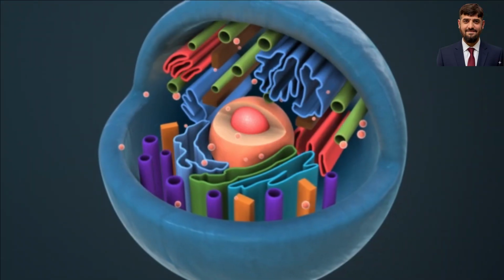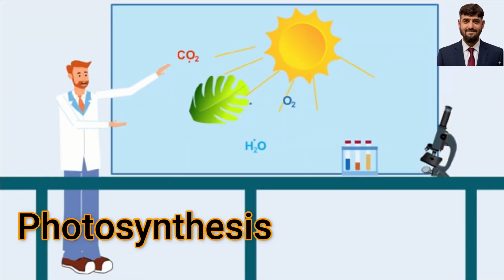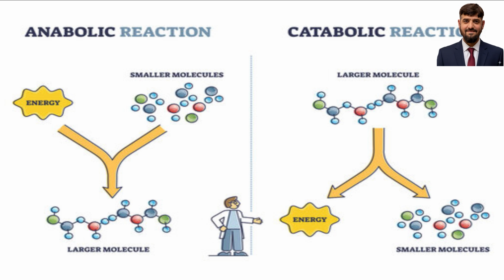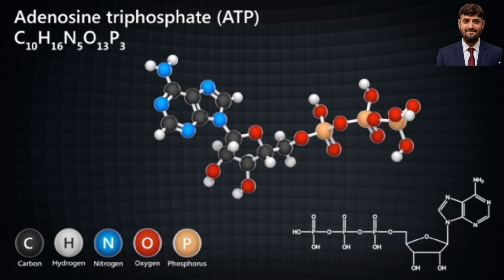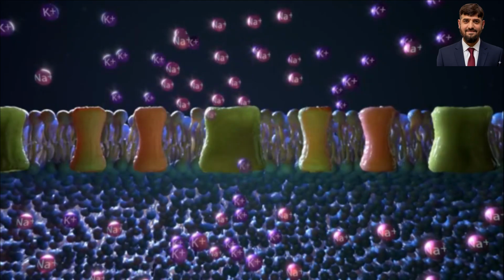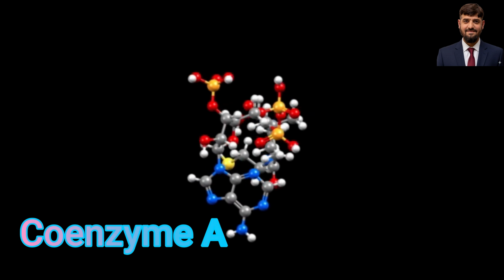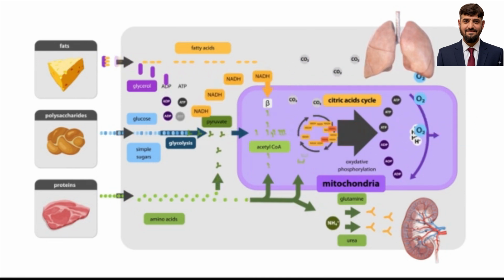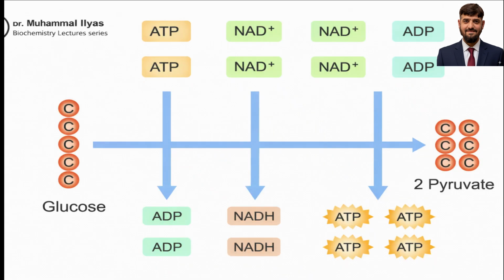Lecture 4: Carbohydrates Metabolism (Part 1)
Introduction to Carbohydrate Metabolism Part 1